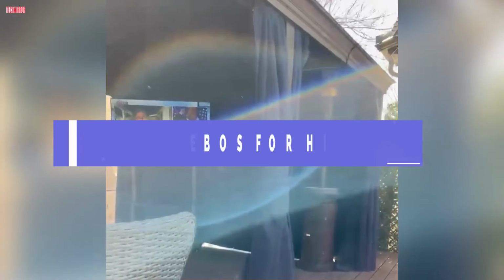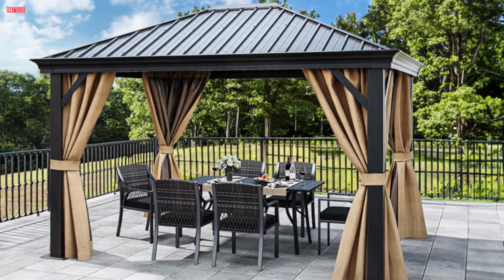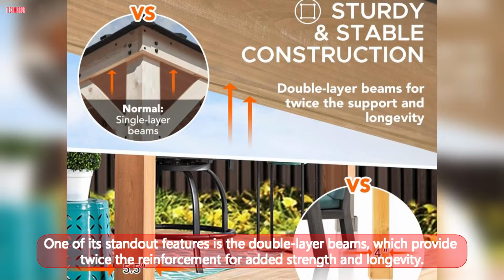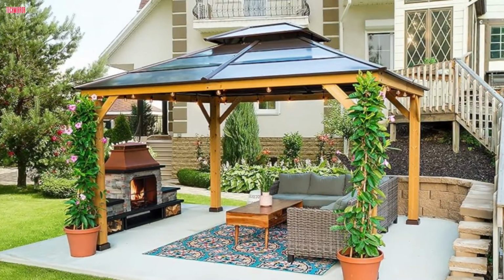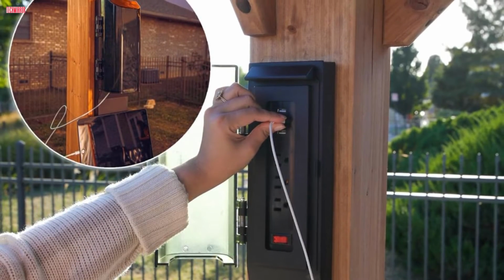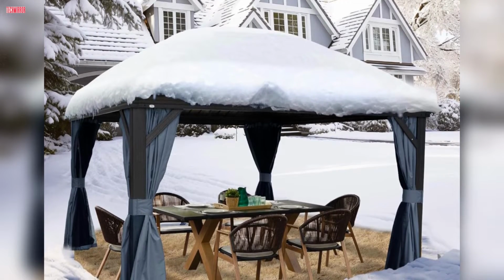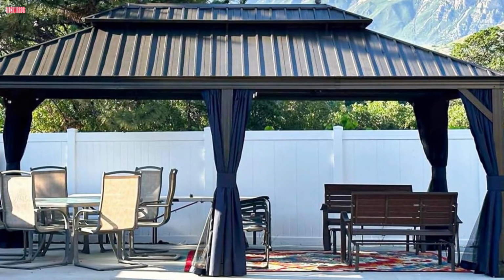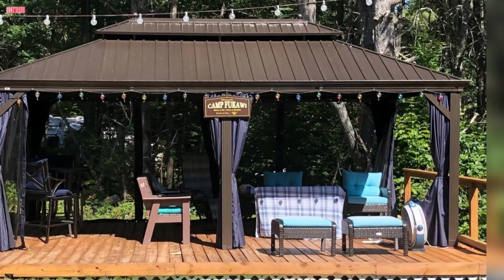Best Gazebos for High Winds in 2024 | Windproof Outdoor Shelters Reviewed!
Welcome, outdoor enthusiasts! Today, we're tackling the challenge of finding the sturdiest gazebos to brave the strongest winds of 2024. Join us as we explore top contenders like the Yitahome Hardtop, Sunjoy Hardtop, Backyard Discovery Arcadia Wooden, Kozyard Alexander Hardtop, and Purple Leaf Hardtop Gazebos. Let's dive into the features and durability of these structures to ensure your outdoor sanctuary stands strong against nature's forces!